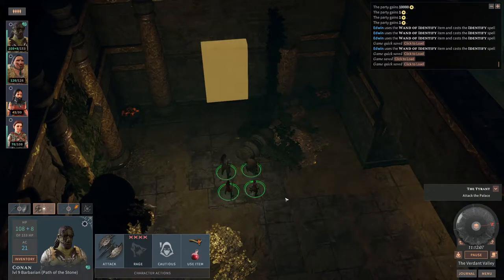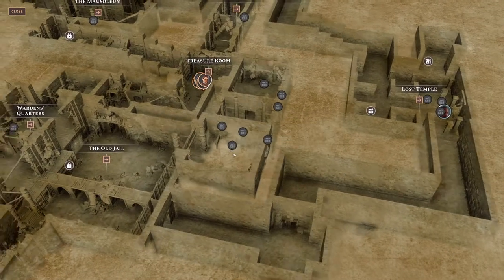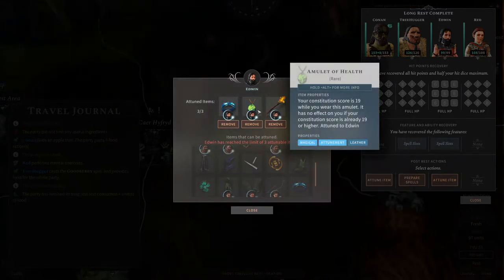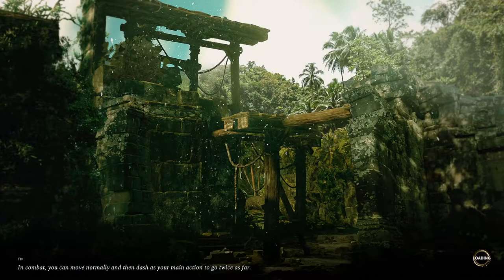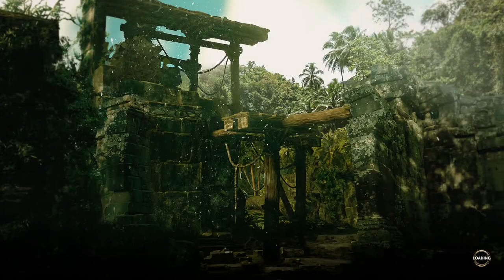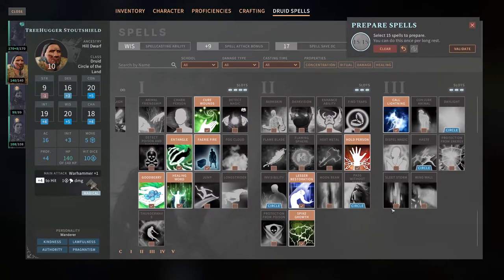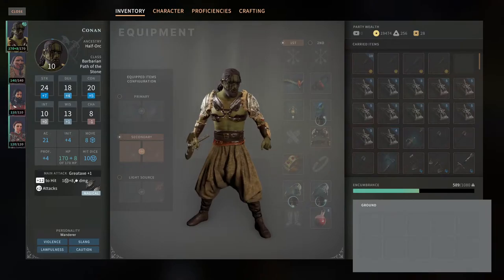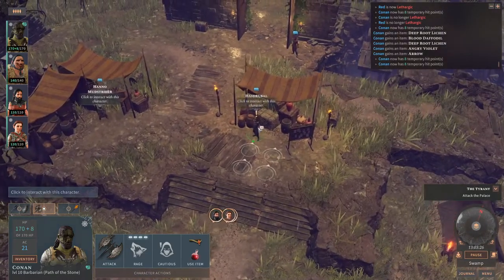[S-LV#30] Let's Play Solasta Lost Valley (Blind) - A mysterious place!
Our party makes short work of the Lost Temple defenses, leaving it behind us after exploring it thoroughly and grabbing all the cool loots!
This time we are moving into a magical, mysterious place :o